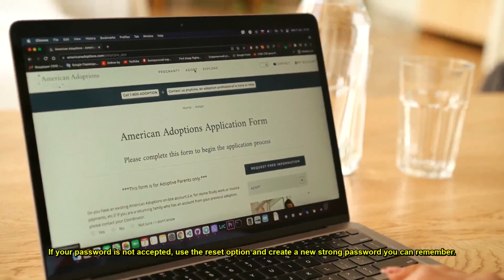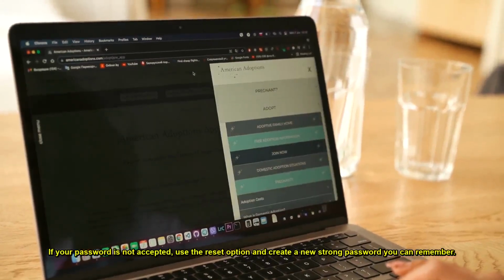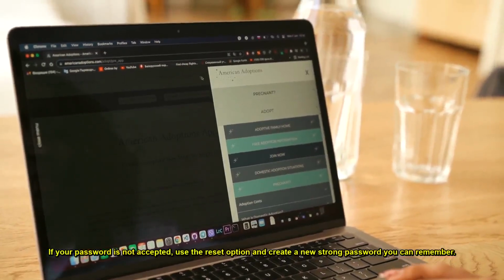How to Secure Your Digital Marketing Strategy with HubSpot - Full Guide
Unlock the full potential of your digital marketing strategy with our comprehensive guide on using HubSpot! In this video, we’ll walk you through essential tips and tools to secure your marketing efforts, optimize your campaigns, and drive conversions like never before. Whether you’re a beginner or an experienced marketer, this step-by-step guide will help you maximize HubSpot's features for better results.